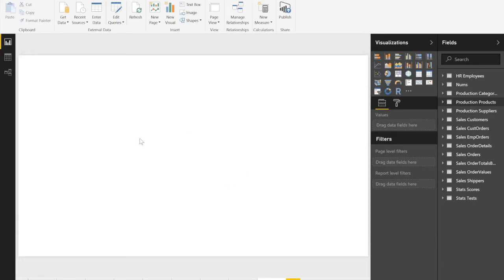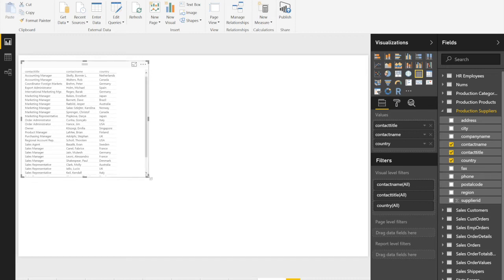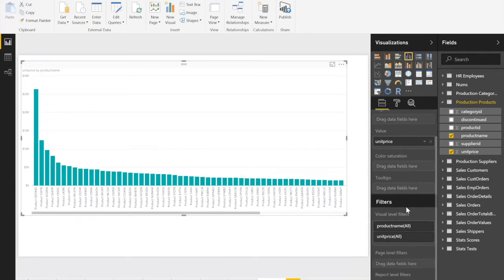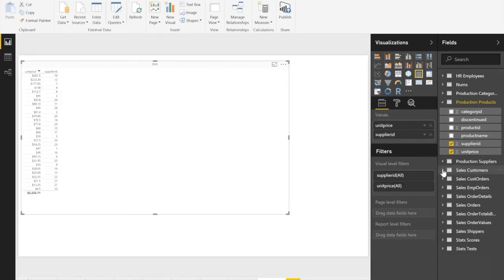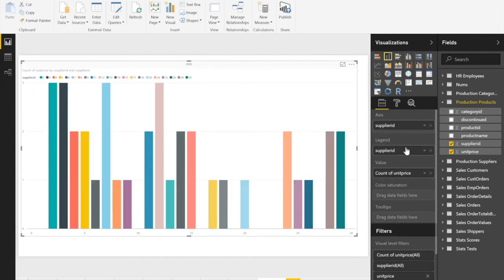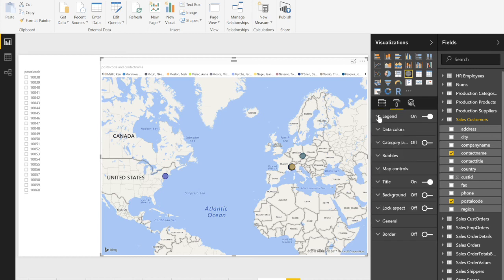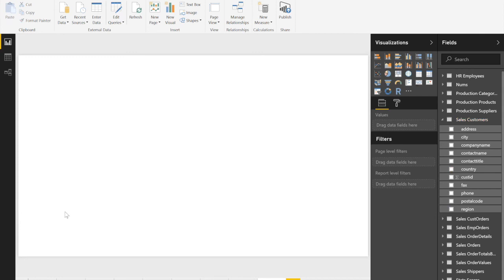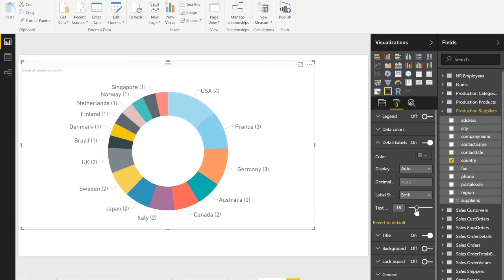Power BI Walkthrough Pt 1